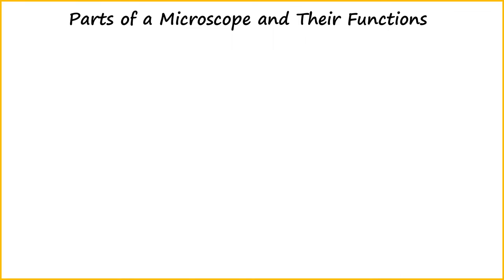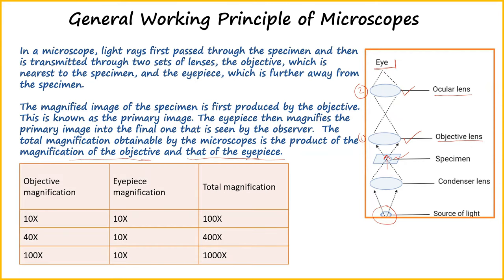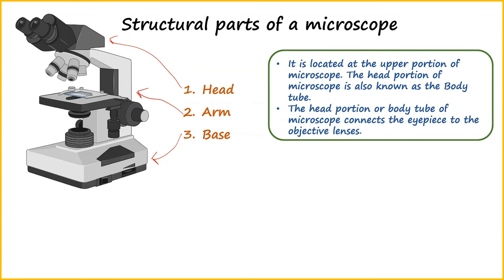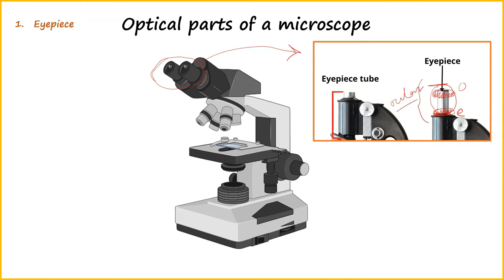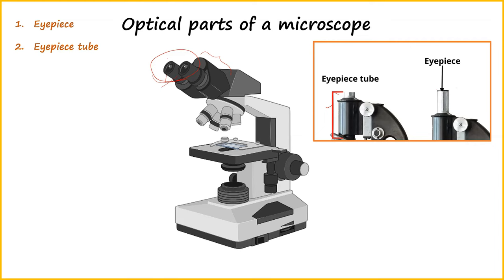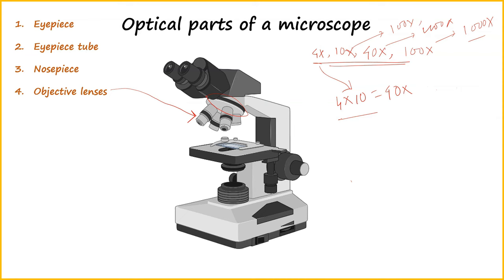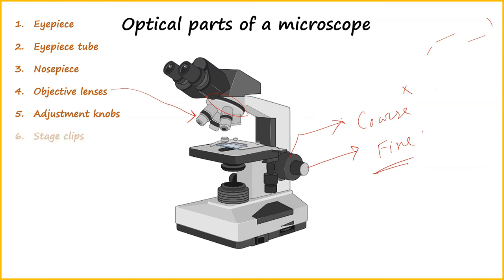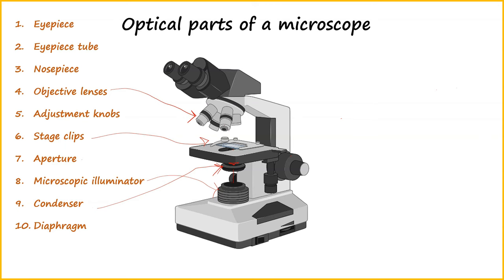Parts of a Microscope and their function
Study Note
Parts of a Microscope and Their Functions